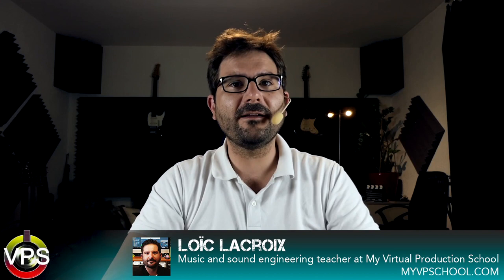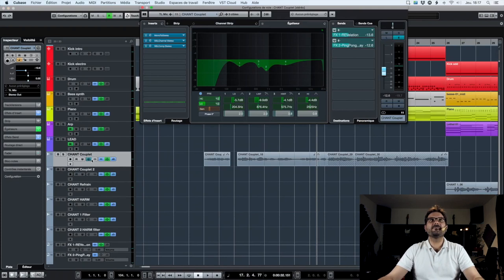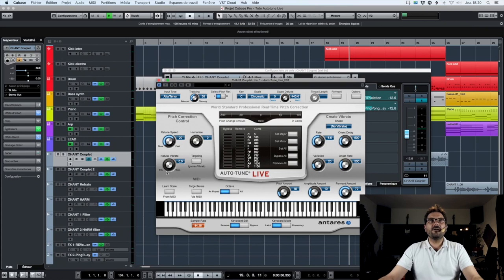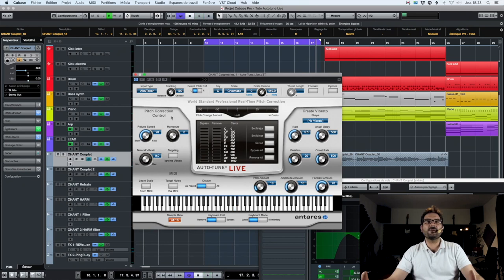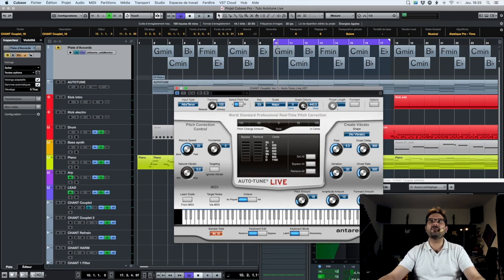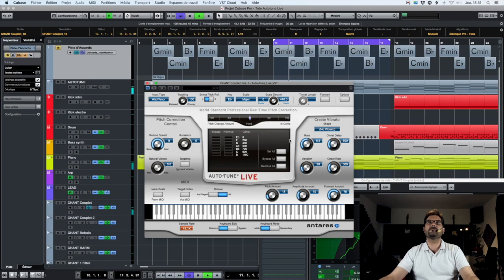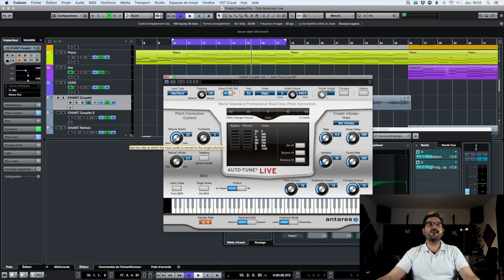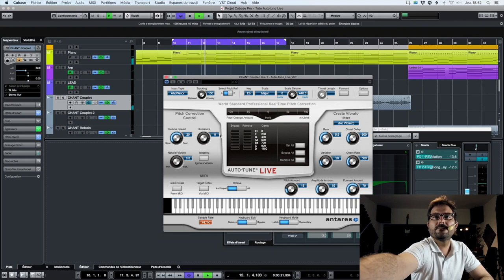Free Tutorial: All about Autotune Live (Your Christmas Present)